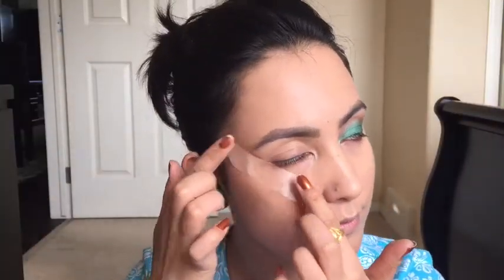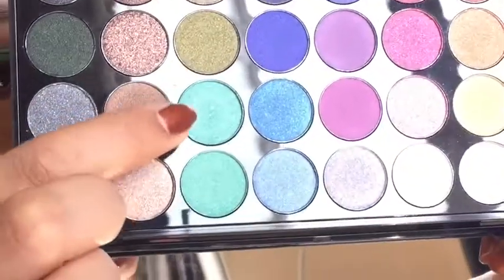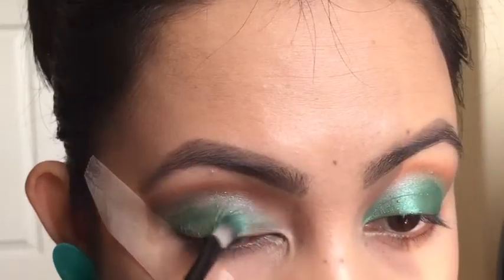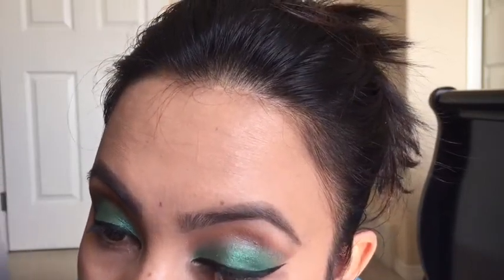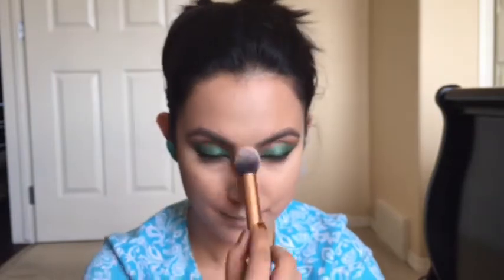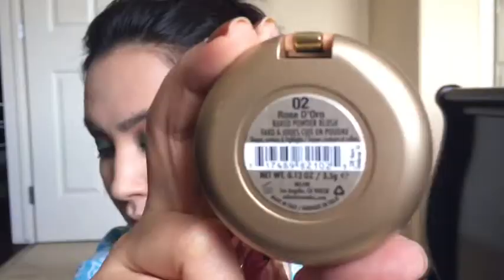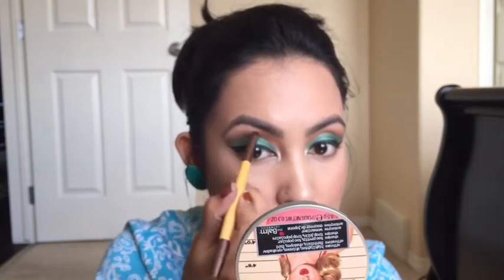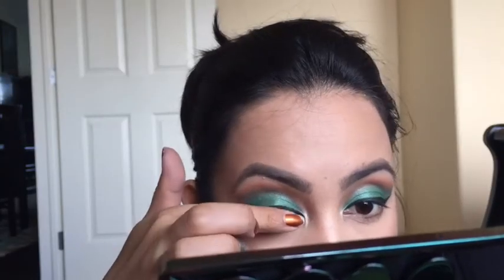TEAL EYEMAKEUP LOOK/ IMMAHEEMA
Hey guys Welcome back to my channel.I am here again with my second video where I have done teal eyemakeup look hope you guys will like it if you do then please hit the like button and also if you recreate then look don't forget to send me your pictures.And also I wanted to say you can you the similar kind of products to create the look you don't have to have same products.. OK GUYS NOW ENJOY THE VIDEO😊😊